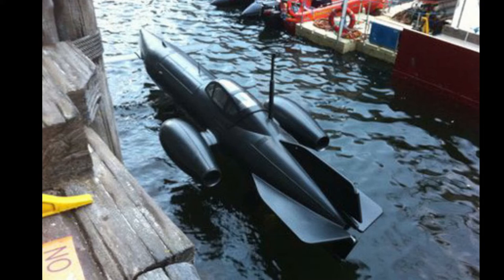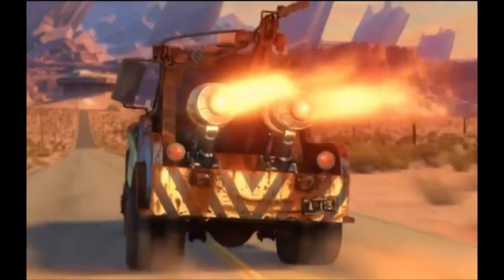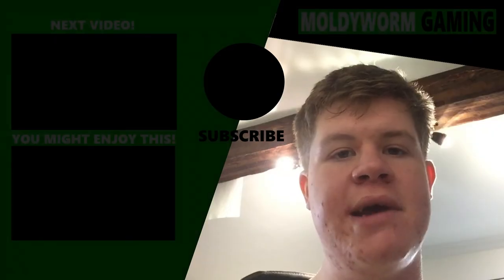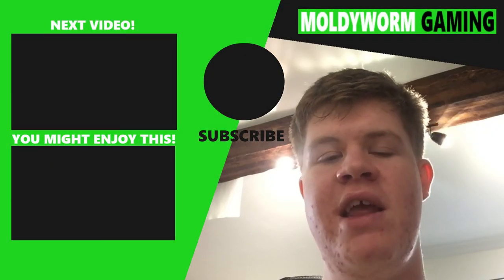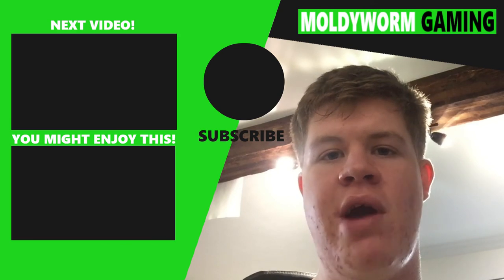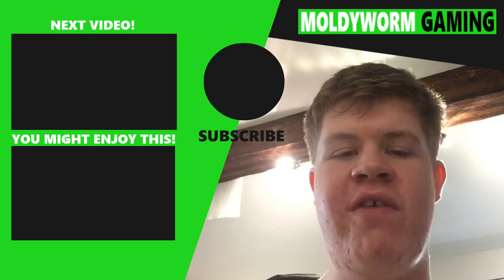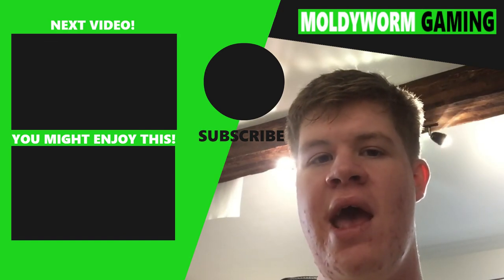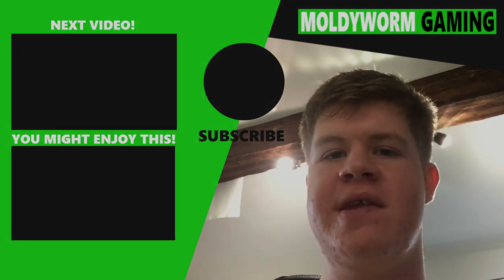GTA Online| December DLC - My Top 5 Special/Weaponised Vehicle Predictions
A sequel to the video I made the other day about my top 10 vehicle predictions in the December 2019 DLC.